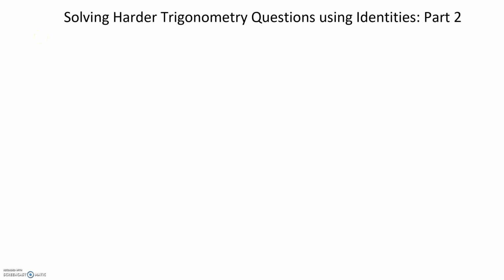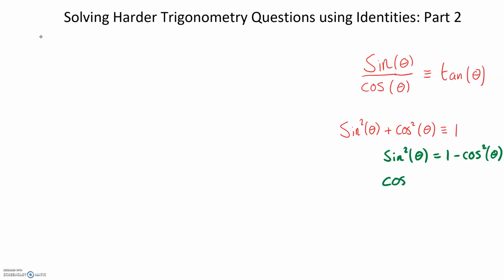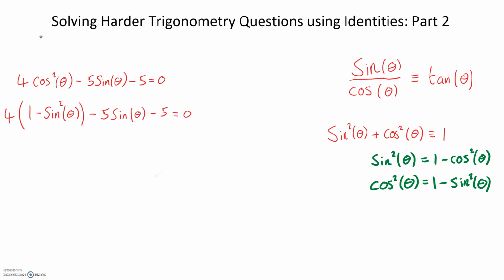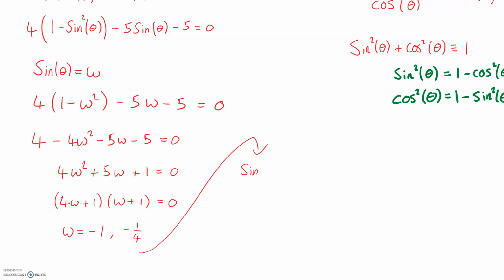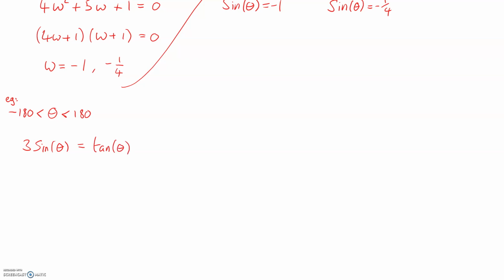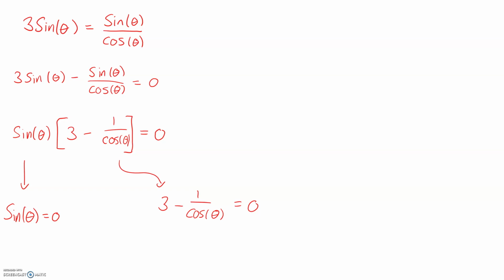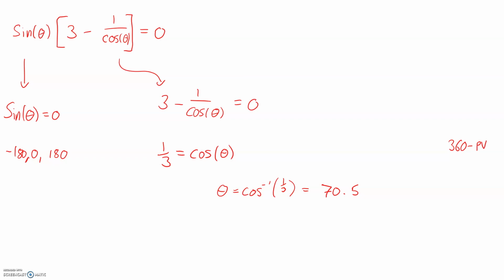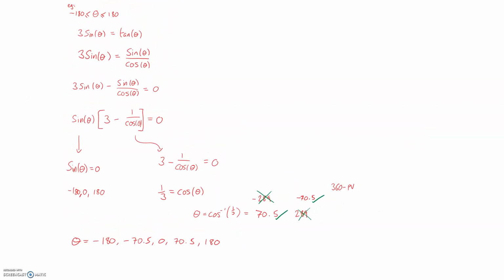Solving Trigonometry Equations Using Identities: Part 2